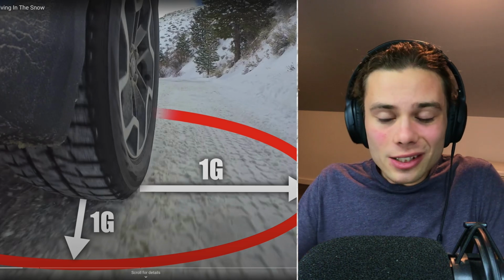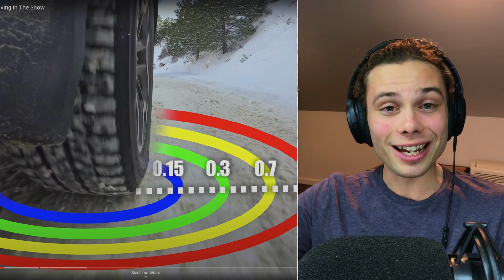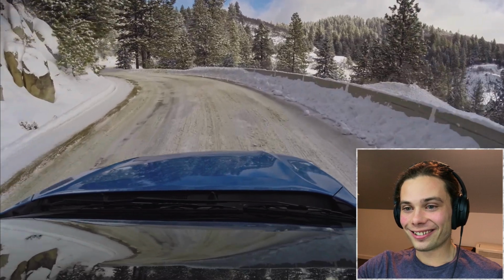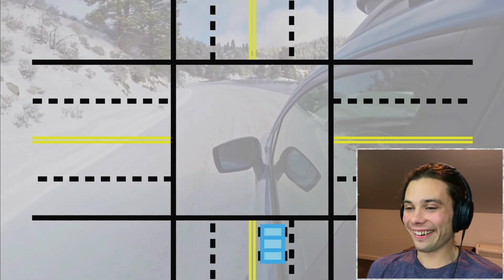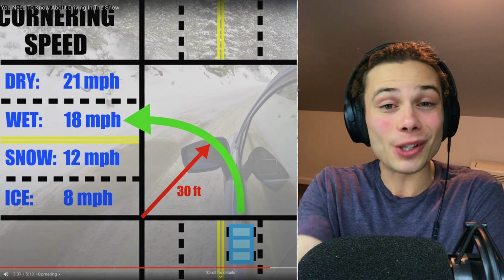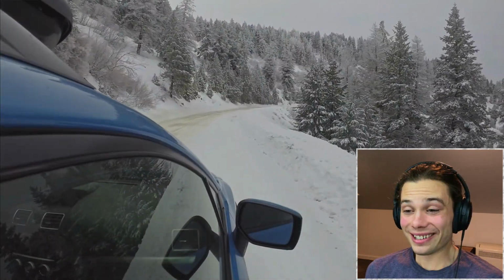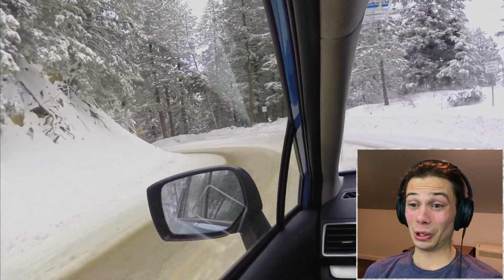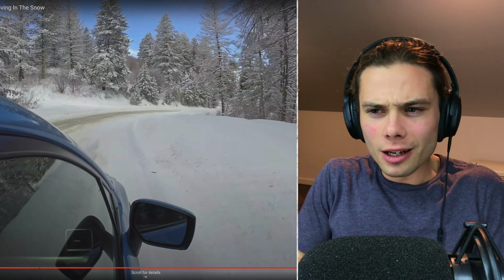Australian Reacts To Everything You Need To Know About Driving In Snow!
Welcome to Australian Reacts, where an Australian reacts to Everything You Need To Know About Driving In The Snow

Australian reacts is a series of checking out a whole range of international videos, based around history, peoples findings or even just random little facts. Some videos teach us more about a countries history and others open the door to something we never knew. Meanwhile any videos on Australia get measure up against real knowledge from a local of "the land down-under". Overall we get to see a glimpse of what this incredible world has to offer and have some laughs along the way!

Oh and I guess the random social stuff as well if you want...